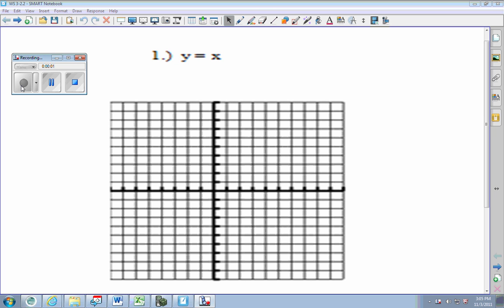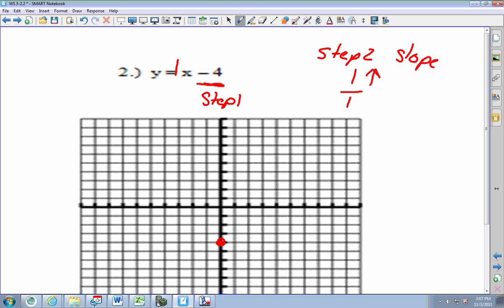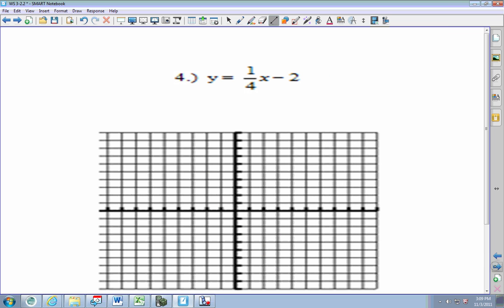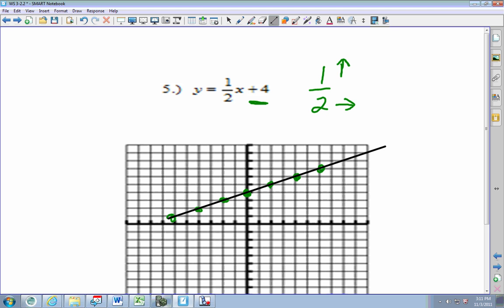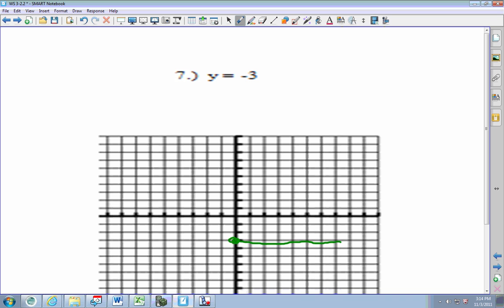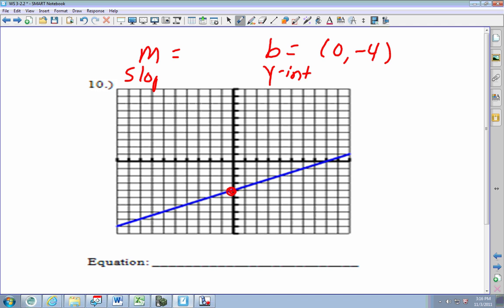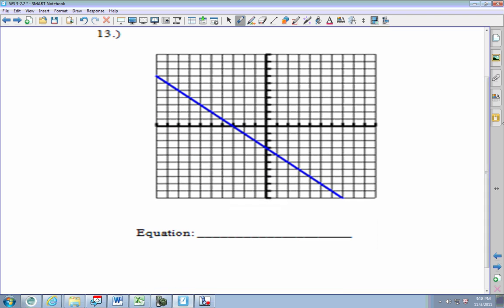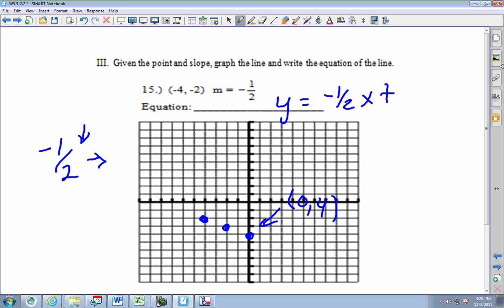WS 3-2.2 graphing lines from slope intercept form.wmv